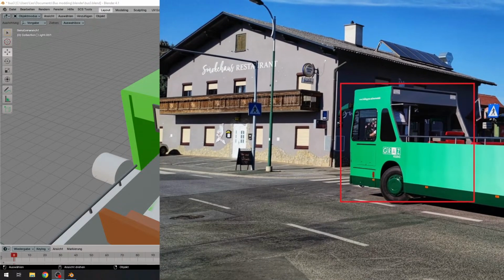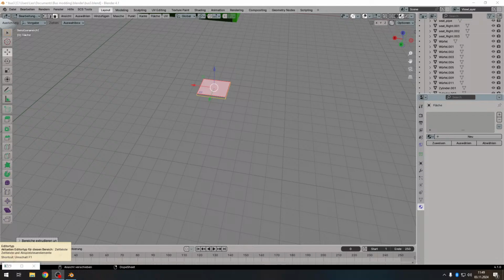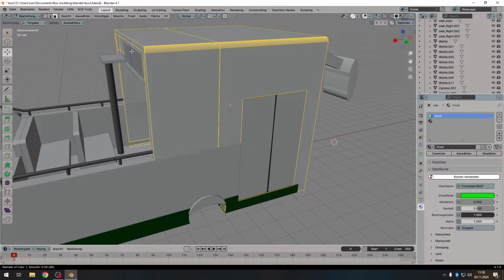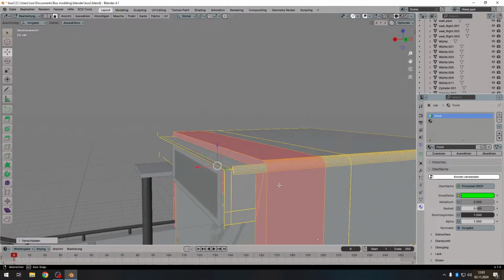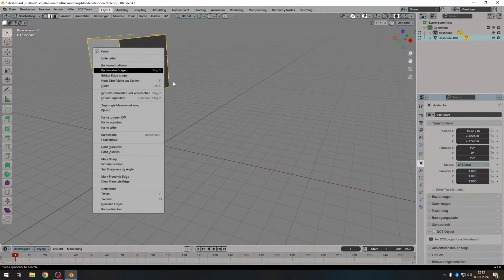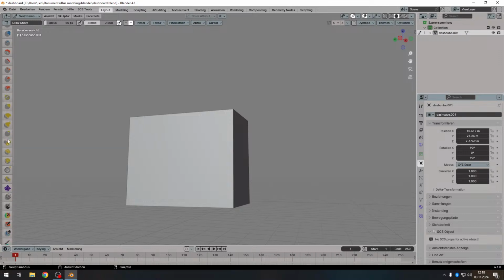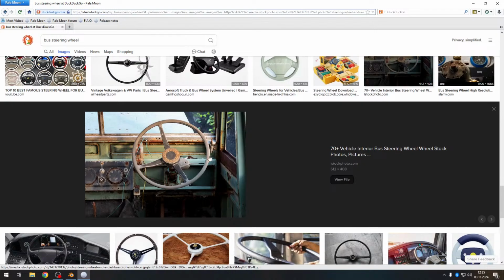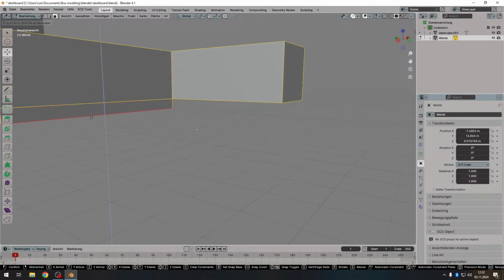Lets Mod Bus Simulator 18 | Custom Bus Part 4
Lets Mod Bus Simulator 18 | Custom Bus